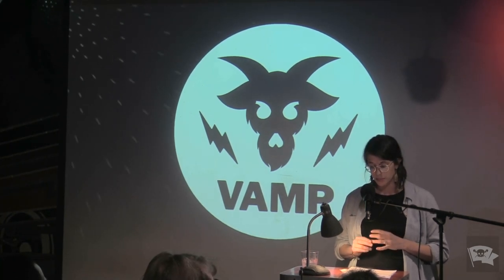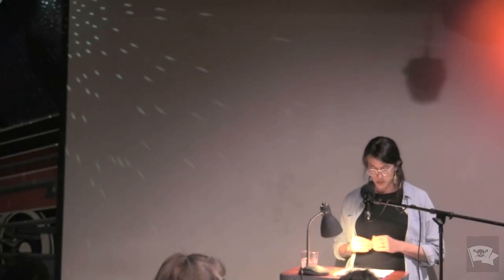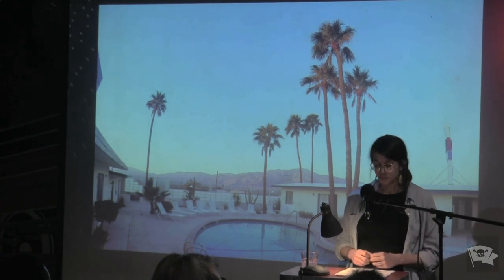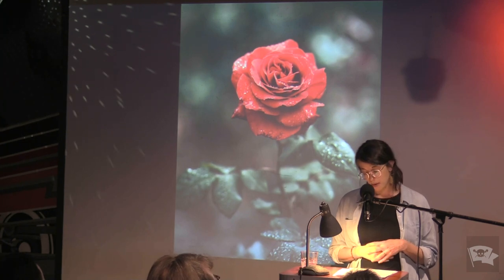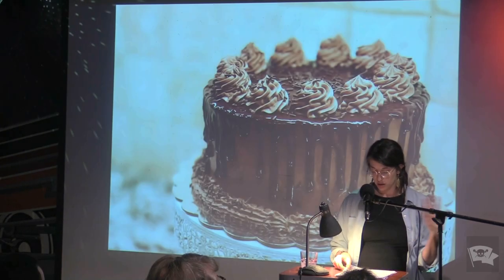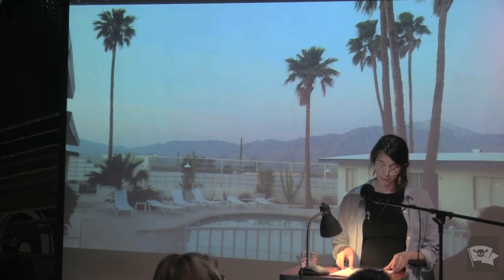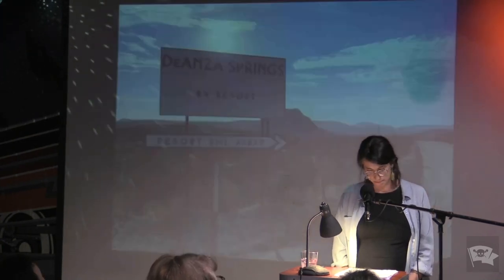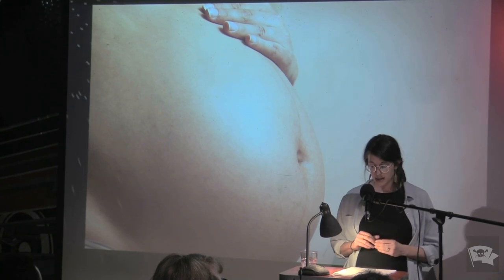Danielle Thomassen - Stripping Down To Wake Up - The VAMP Nonfiction Showcase - December 2023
Produced by So Say We All, a literary and performing arts 501c3 non-profit organization.